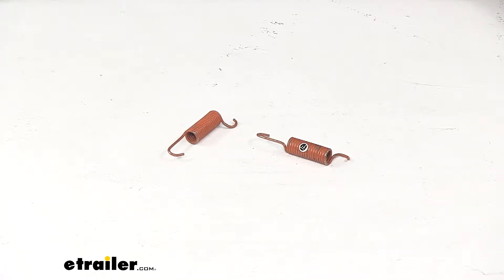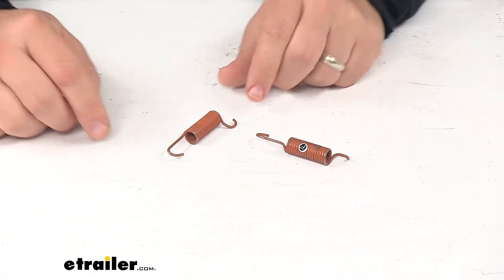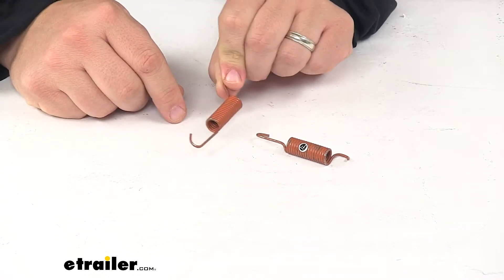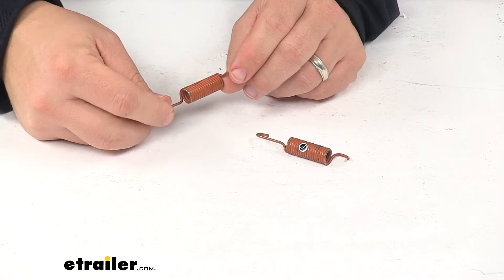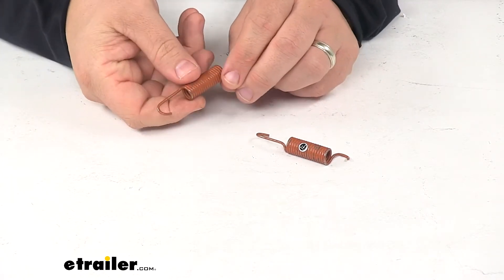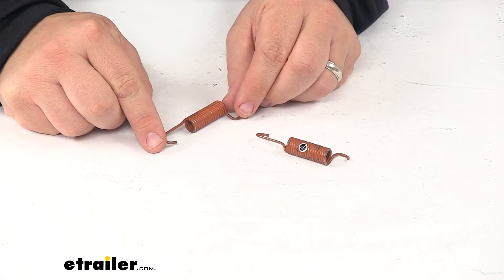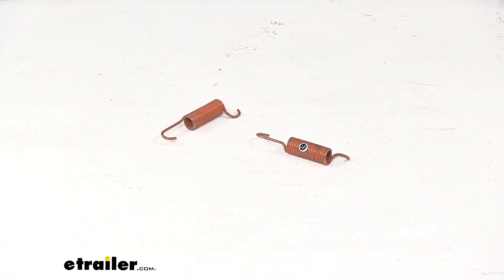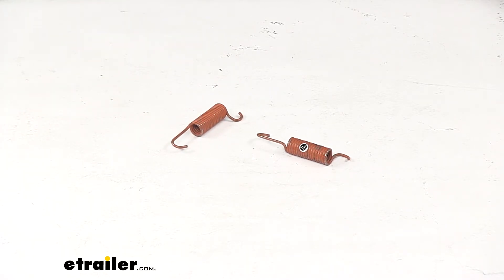etrailer | Checking Out the Replacement Shoe Centering Spring for 12-1/4" Electric Brake Assemblies